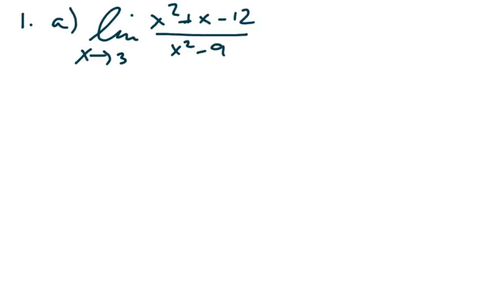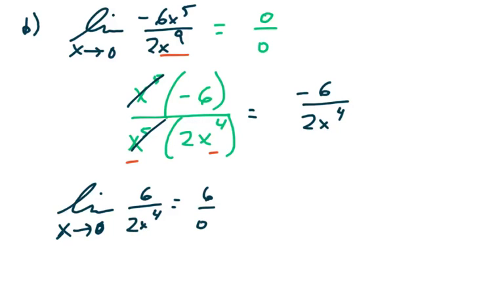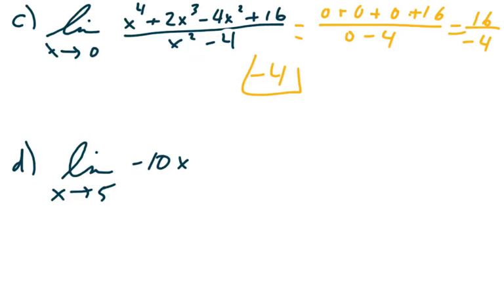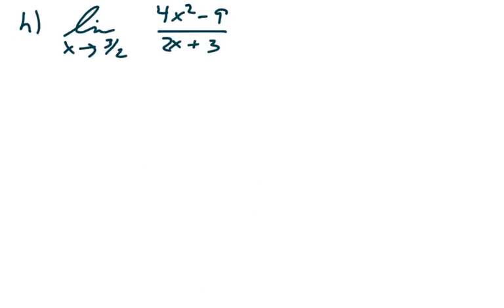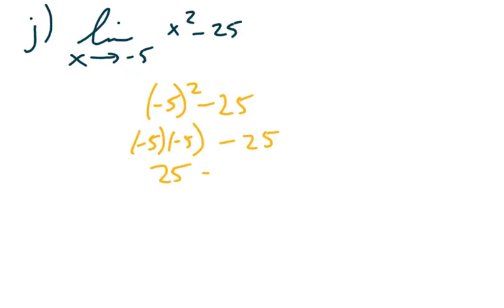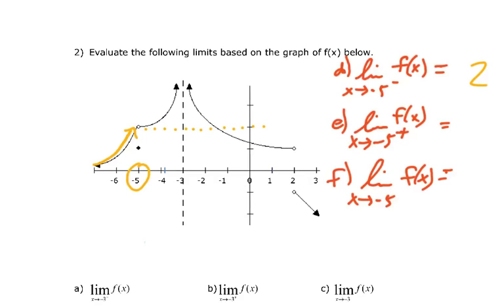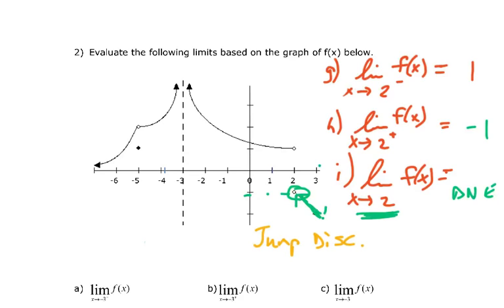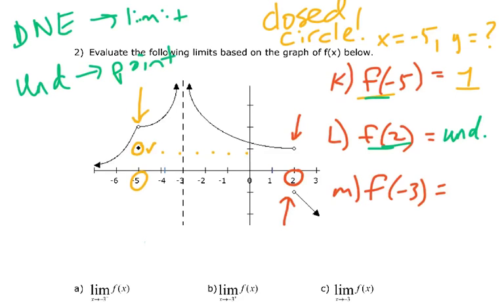PreCalc - Limits Mixed Practice - Wkst Answers